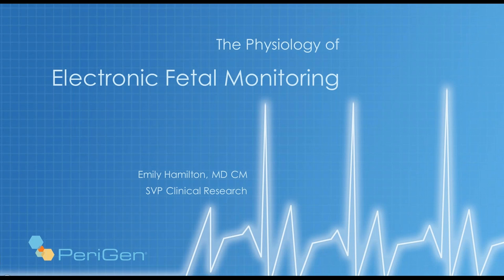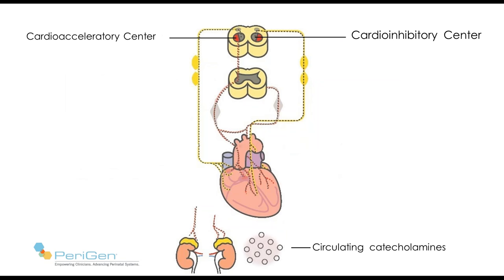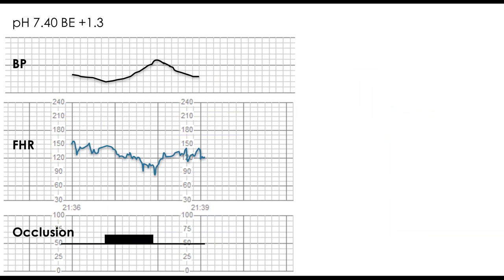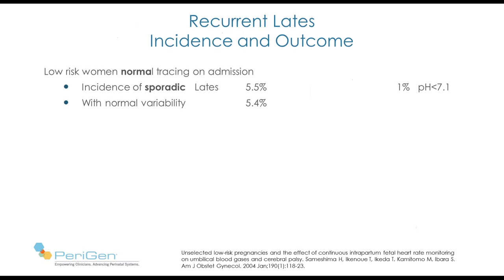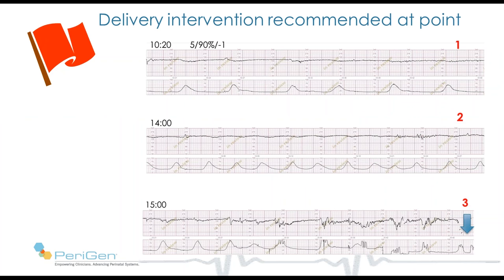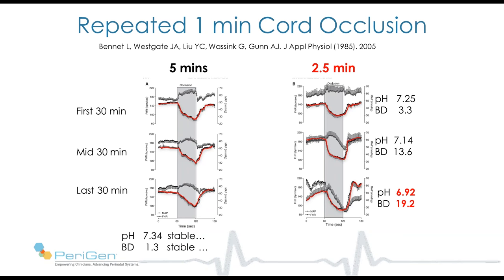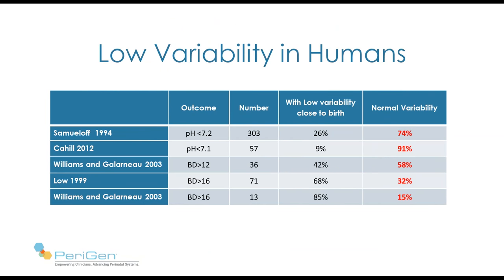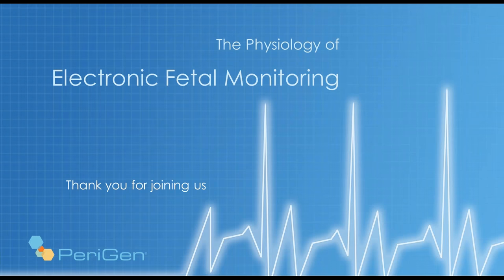The Physiology of Electronic Fetal Monitoring (EFM)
Dr. Emily Hamilton, PeriGen SVP of Clinical Research reviews key principles underlying our use of electronic fetal monitoring for fetal heart surveillance in this 30-minute training video.